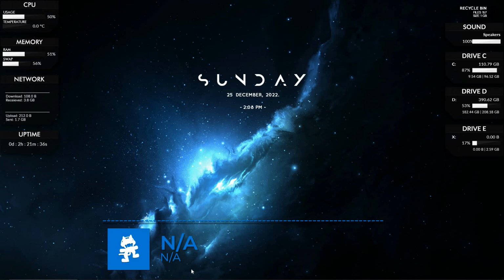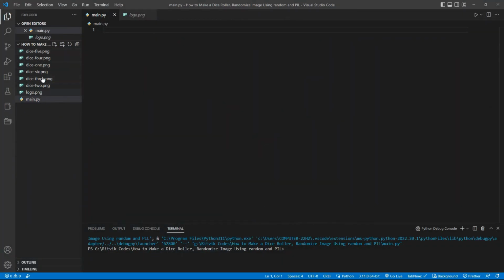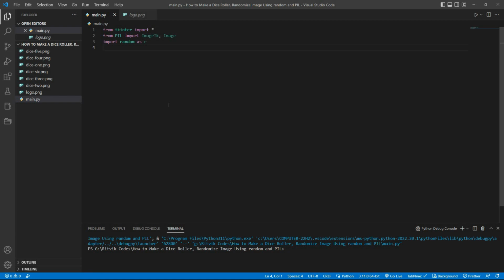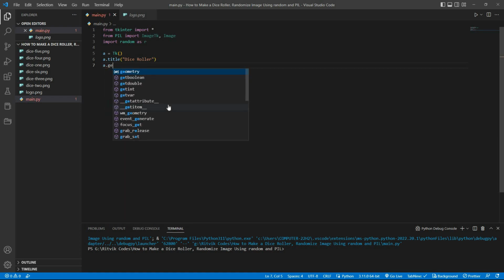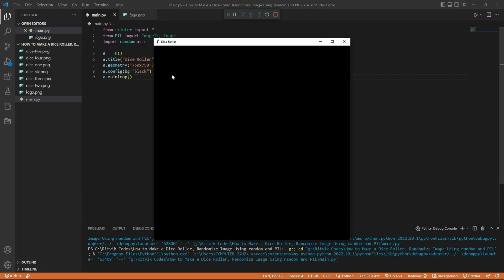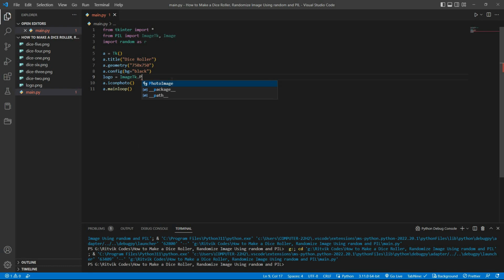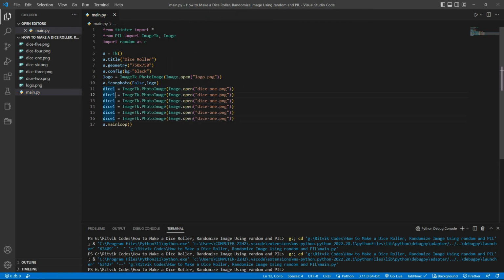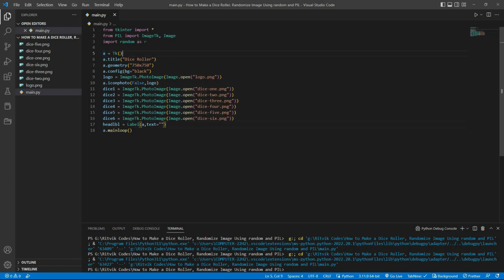How To Make a Dice Rolling Game Using Python | Christmas Special | Ritvik Codes | Christmas 2022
Hello Guys,
This is A Video of How to Make a Dice Rolling Application Using Python.
Python Is a high-level programming language which uses dynamic cymatics.
The Application Uses Three Libraries.
Tkinter
Random
PIL or Python Image Library or Pillow

Here Is the Images If You Need Them!

Time Stamps :
0:00 Introduction
0:15 Required Libraries
0:49 Coding Time!
7:40 The Final Output
8:00 Outro